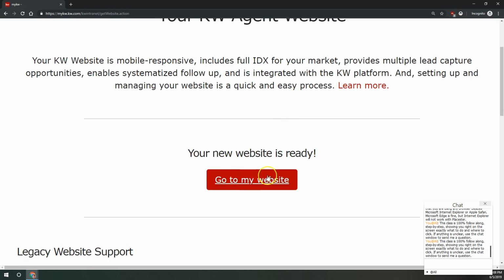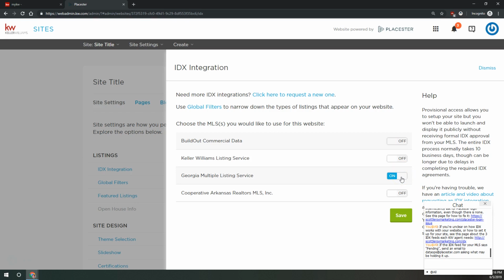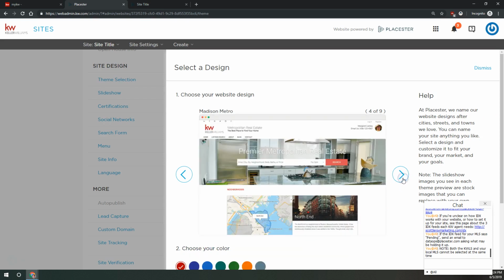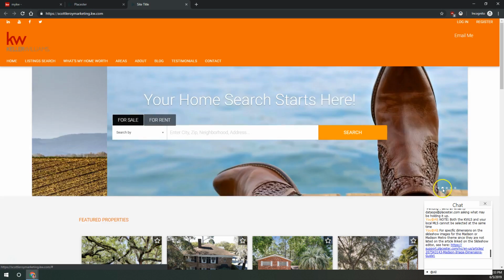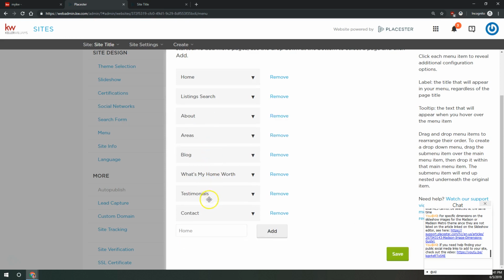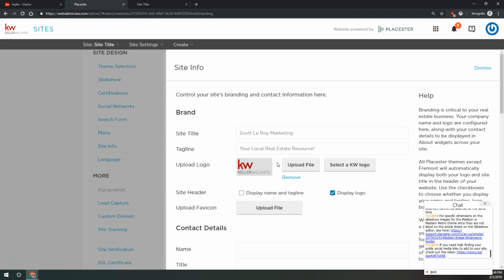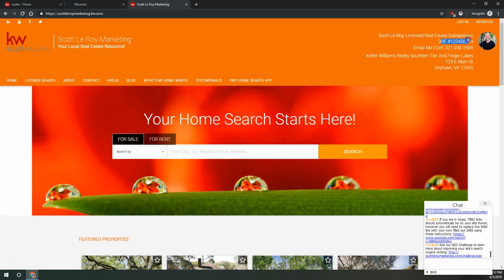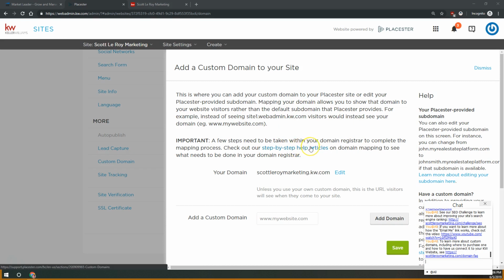Placester 101 - 6/5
Learn all about the Placester platform and how you can utilize this new website as a KW agent with Scott Le Roy Marketing.